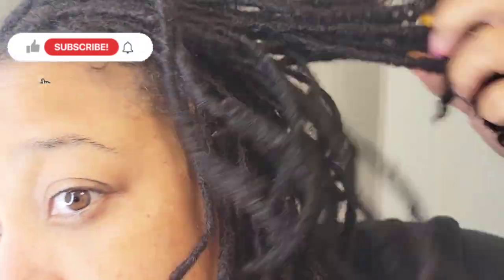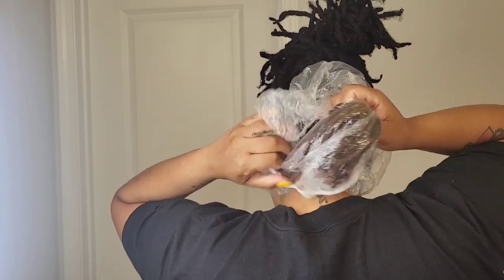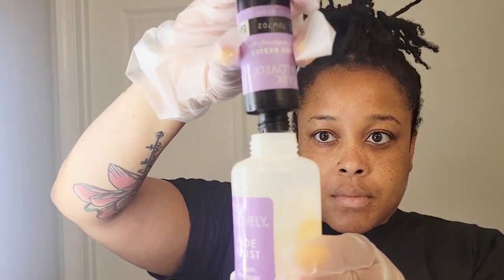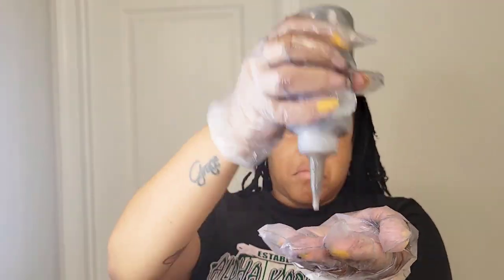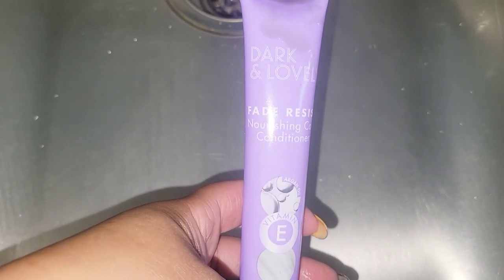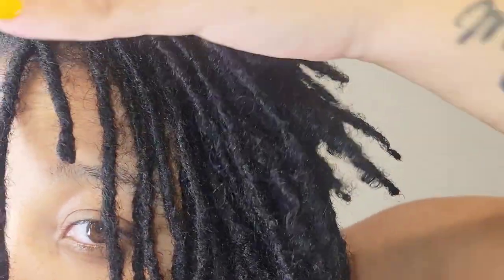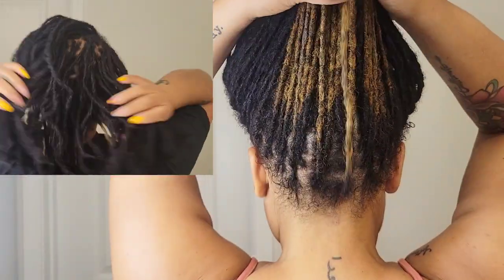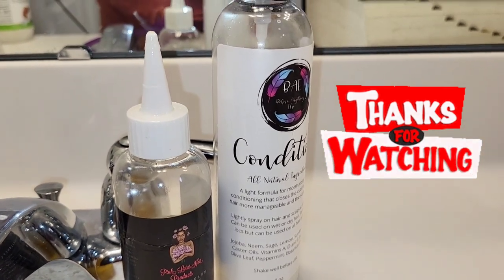Jet Black Dye on LOCS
I used dark n lovely 371

This would be my last at home dye. The stress of not getting black dte in my new house was stressing me out!😆